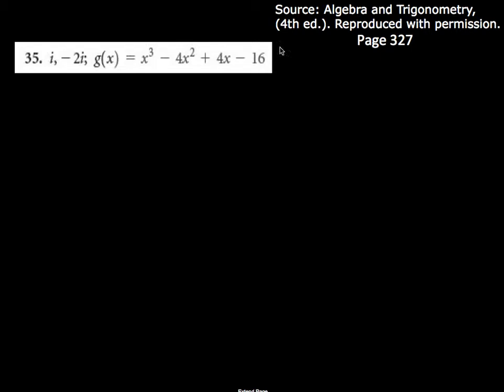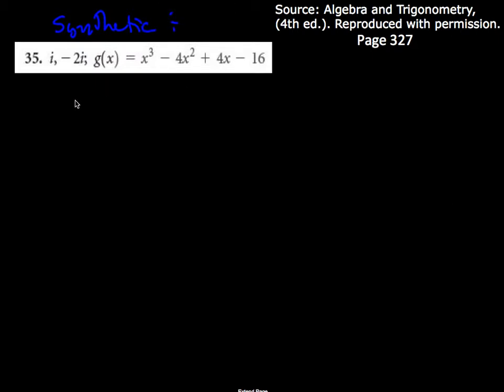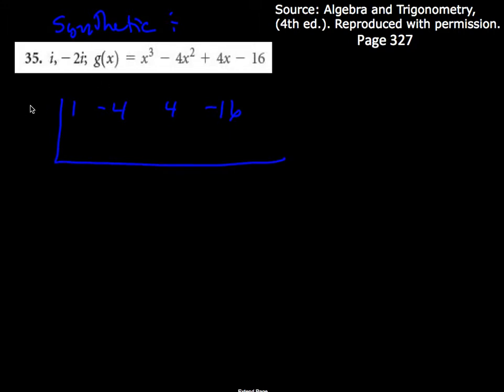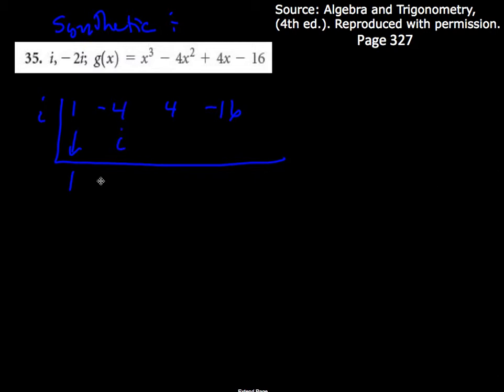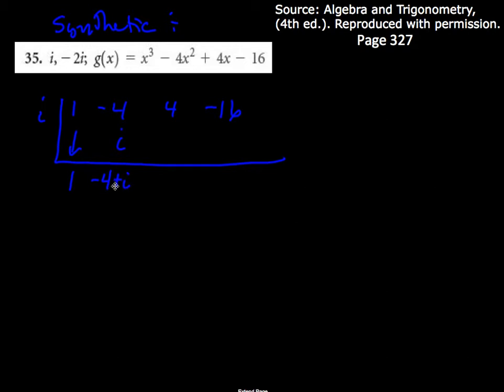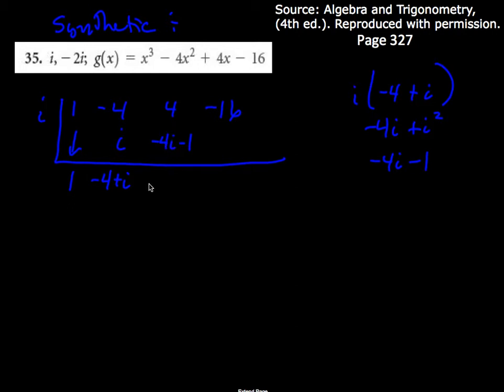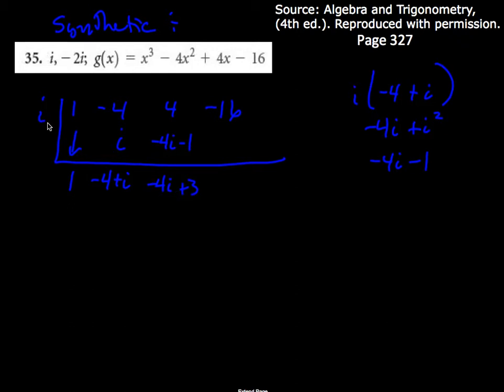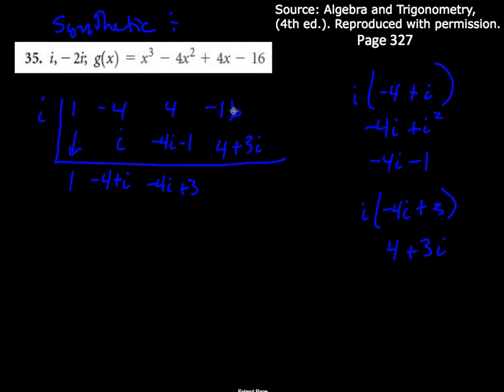12WN MTH095 Synthetic Division with Complex Number.mp4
12WN MTH095 Synthetic Division with Complex Number.mp4